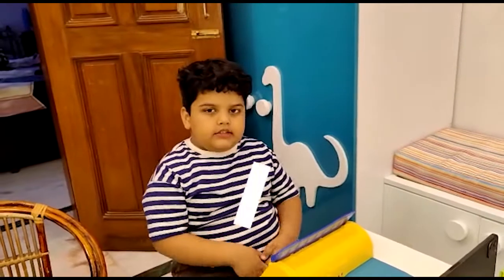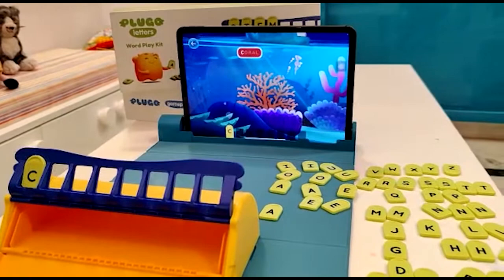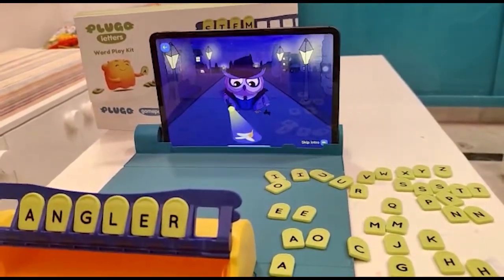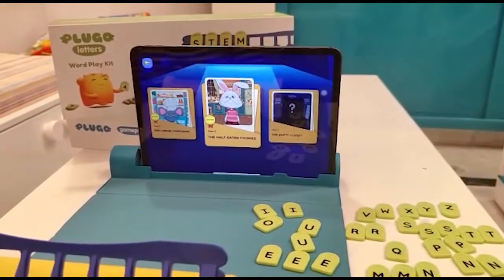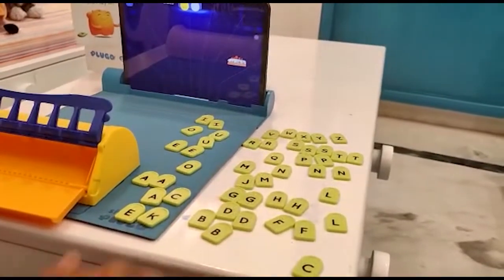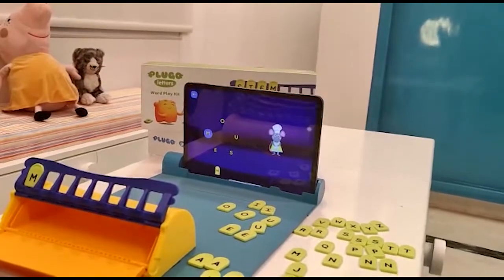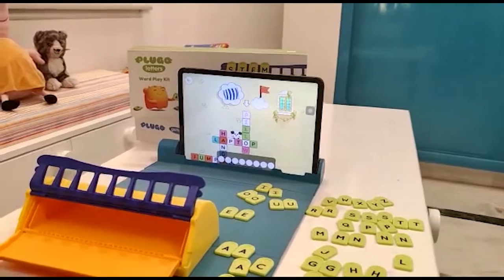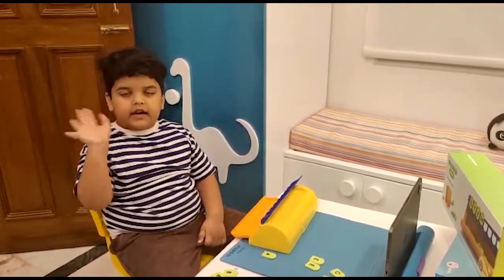Play Shifu Plugo Letters for Kids - Build Vocabulary and Grammar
Hello Friends

We bring you another fantastic STEM learning game called Plugo Letters from Play Shifu.

Plugo Letters is word building kit which helps kids identify alphabets, learn new words and spellings in an easy and fun way.

The Plugo app contains a number of games which kids can play and build their vocabulary at the same time. And the best part is that the app adapts these games to child's age and grade to ensure progressive learning. Also, app is available on Android as well as Apple phones and tabs.

This is one of the best games available to turn kids' screen time into a healthy learning experience. And the best part is that the kids will not realise that they are sharpening their linguistic, reading, observing, listening and motor skills while having a play time.

So, let's not wait anymore and check out the video. Hope you enjoy this video. Please do shower your love and support by watching and liking 👍.

Shifu Plugo has a number of gaming kits which offer exciting and educational games.

Love
Rey's Magic Tales